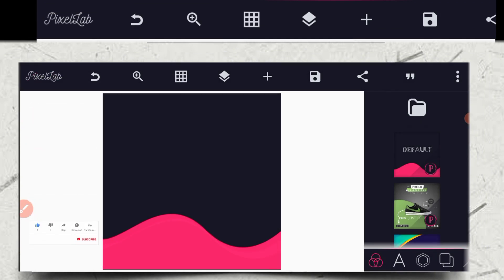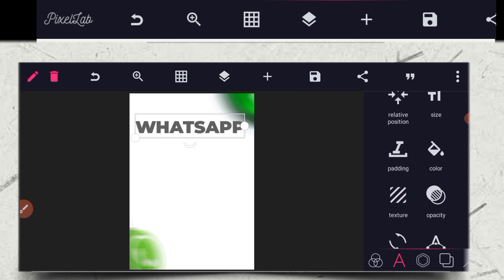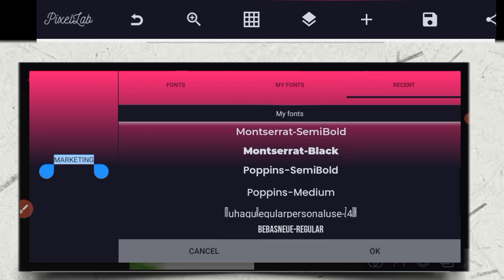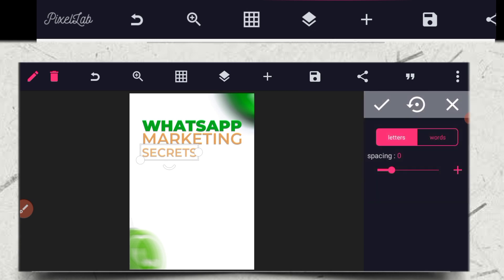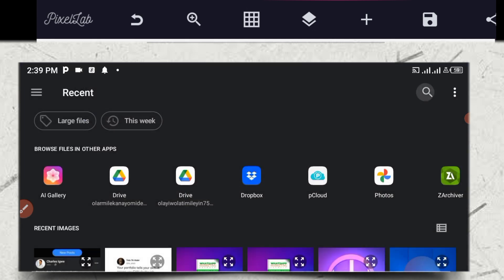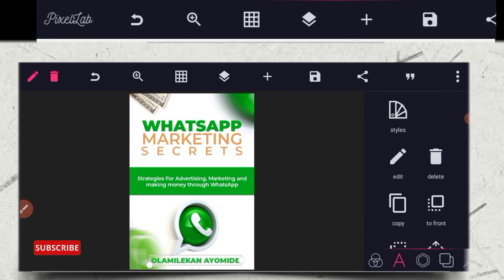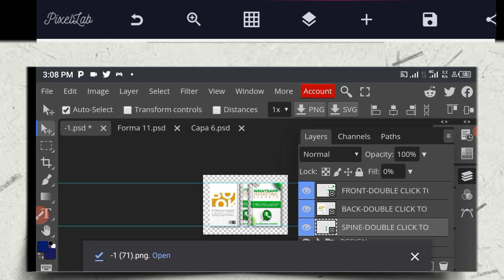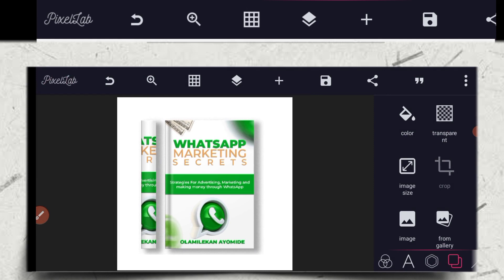How To Create An eBook Cover in pixellab and photopea || pixellab Tutorial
In today's video, I'm going to be teaching you how to design an ebook cover in pixellab and how to mock it up in photopea

This channel is all about creating graphic tutorials and it can be used for your personal growth

As you do so, God will continue to bless you

Important links

Pixellab Pro

Zachiver

5500 premium fonts

More Material

📍PSD FILE

📍 Materials Used

📍 Fonts Used

✓  Montessera

Checked our recent videos

📍Birthday Flyer In Pixellab

📍Food Sales Menu in pixellab

📍 Church Flyer Design in pixellab

📍Black Sales Friday Design in pixellab

Let connect

Noblecreative.net

. Key words.